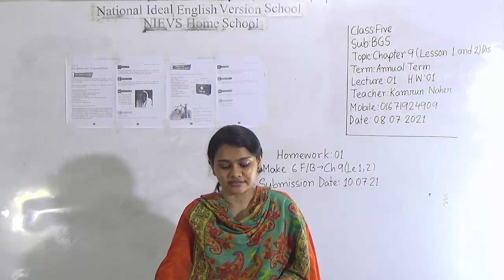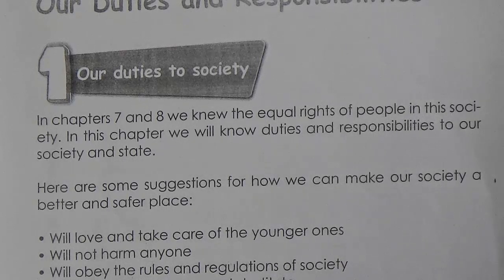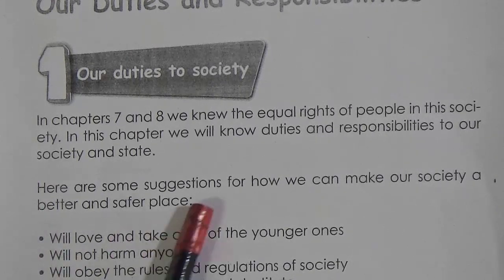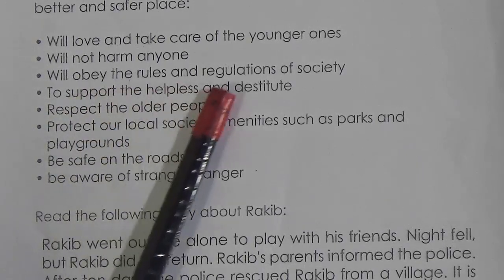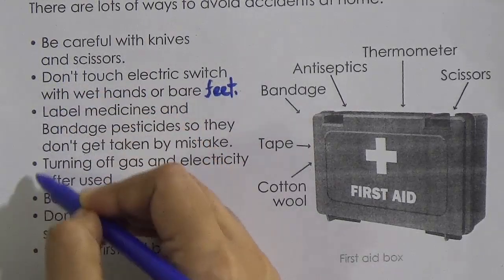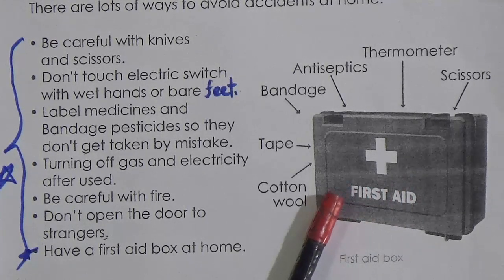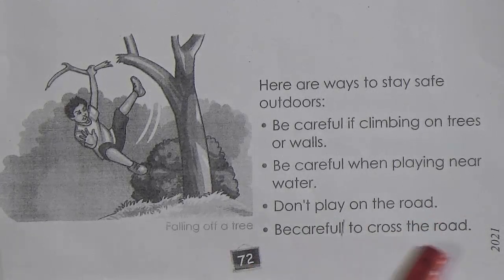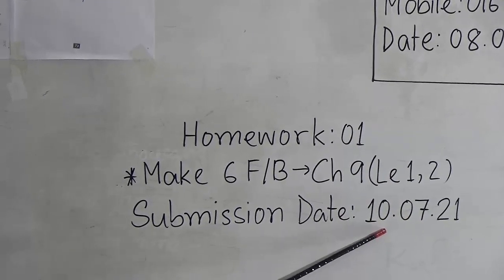Class: Five, Subject: BGS (Lecture-01), Topic: Chapter 9: Lesson 1 & 2 Discussion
Annual Term-2021
Class: Five
Subject: BGS (Lecture-01)
Topic: Chapter 9: Lesson 1 & 2 Discussion